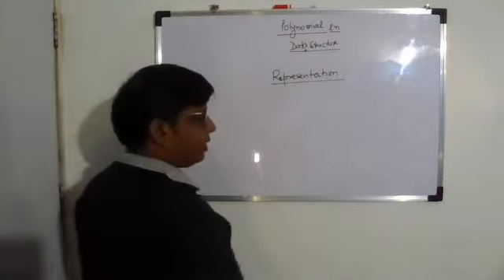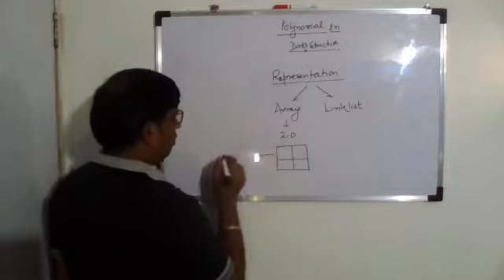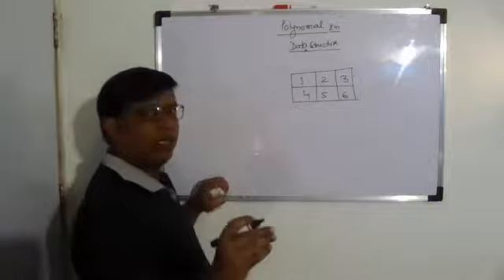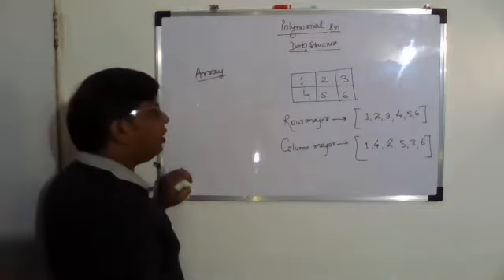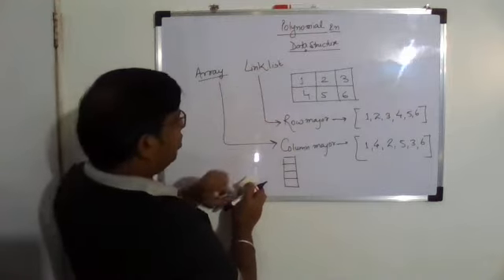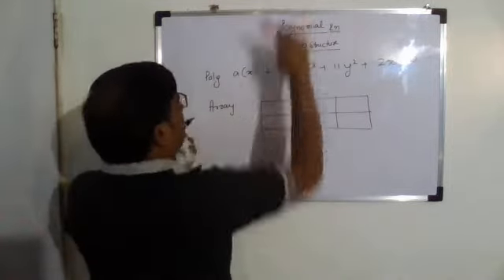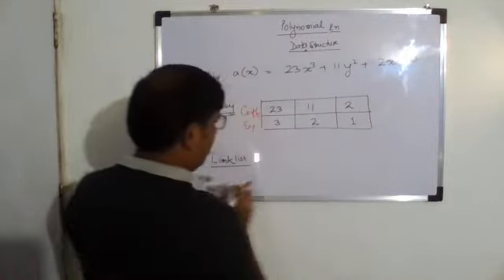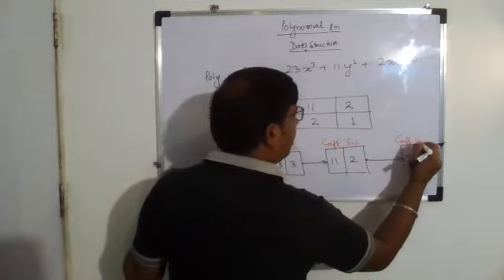Data Structure-Polynomials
Learn Basics of Polynomial in data structure.